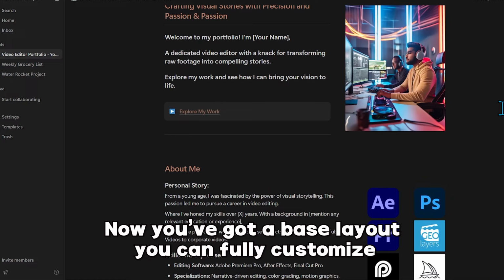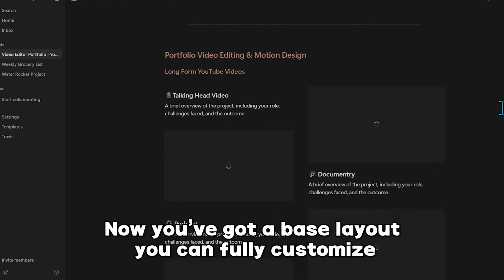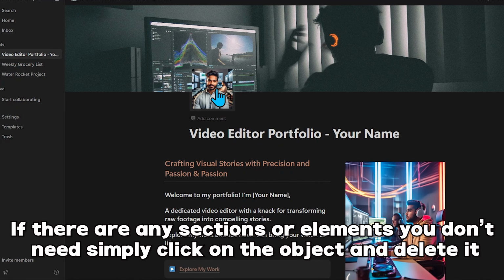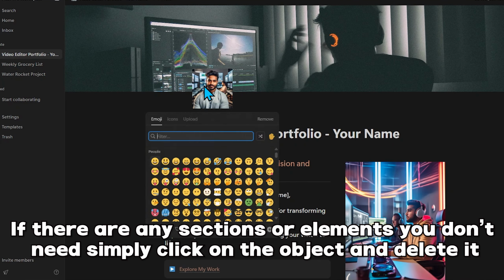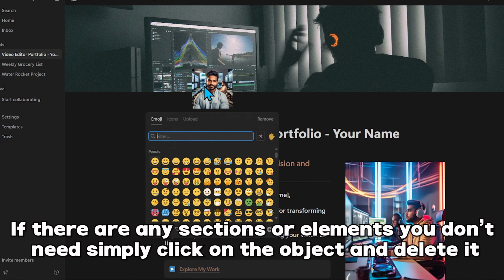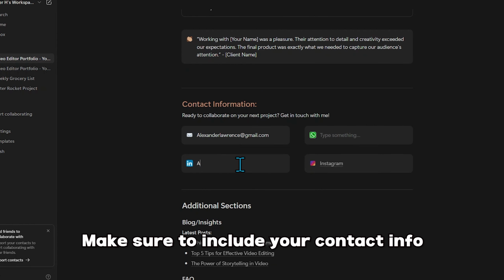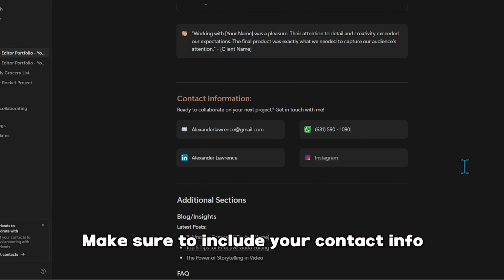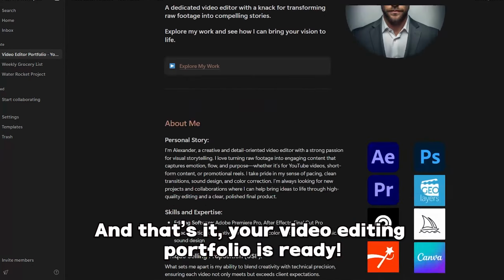How To Make a Video Editing Portfolio in Notion (𝟮𝟬𝟮𝟲) | BEST FULL GUIDE | NO Yapping | FAST & EASY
No Copyright Vlog Music for Videos